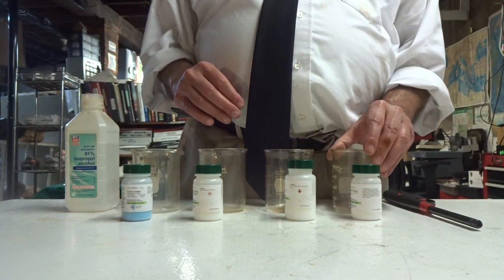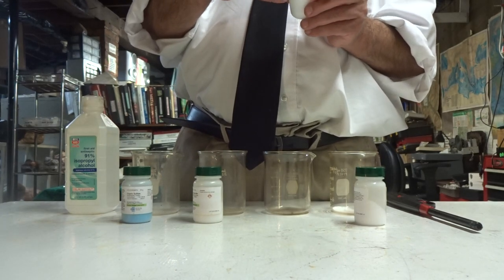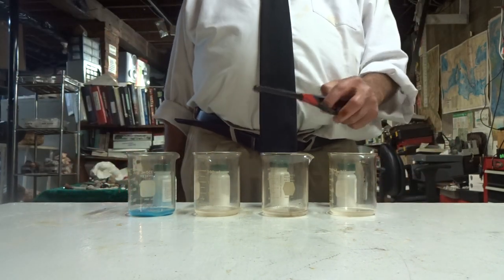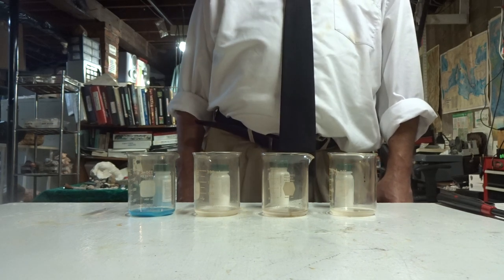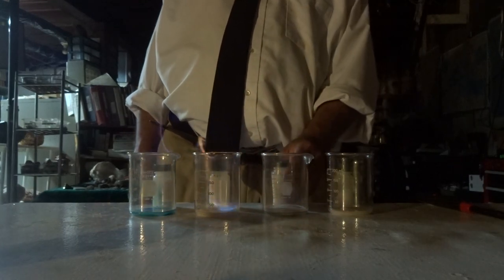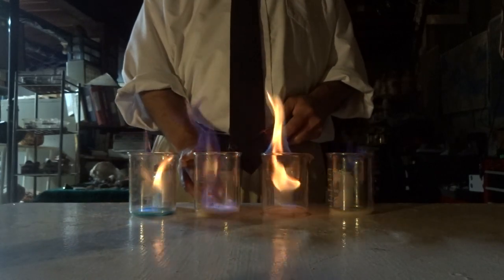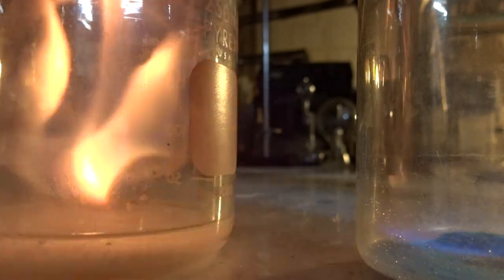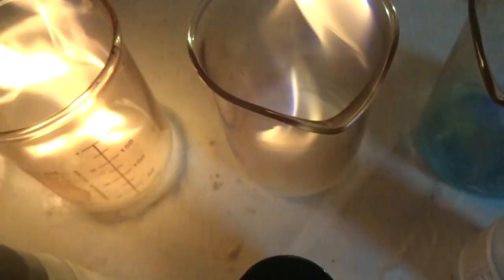Chemical Cations Emit Characteristic Color when Ignited